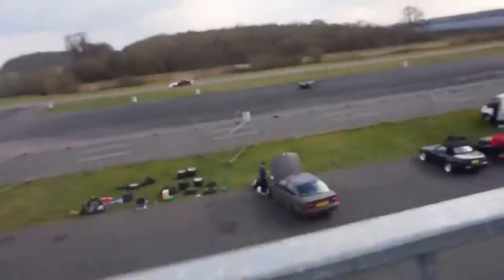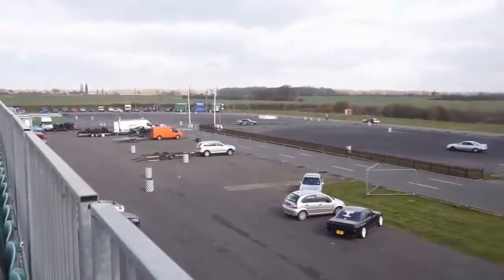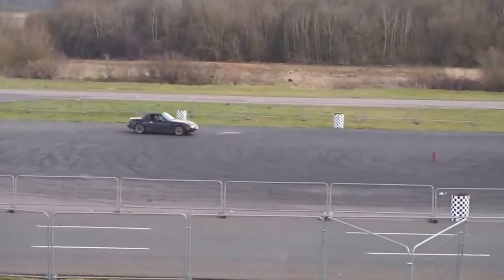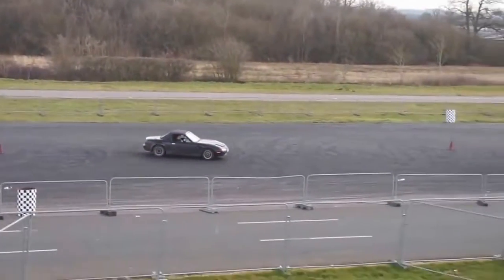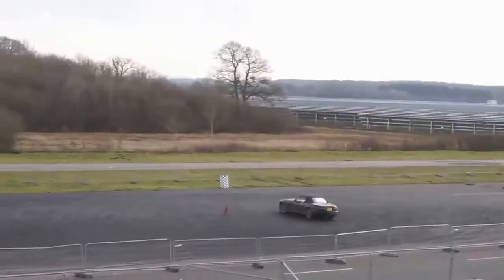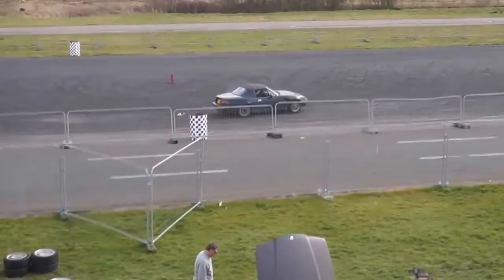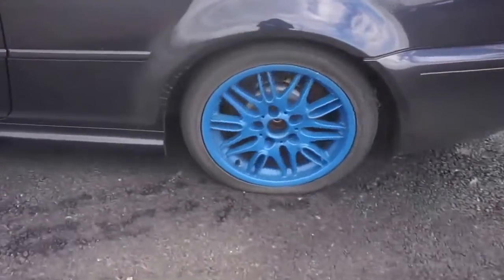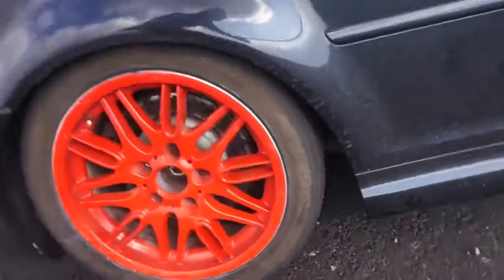How to DRIFT CAR DAY AT SANTA POD BMW, sport cars video, sport cars